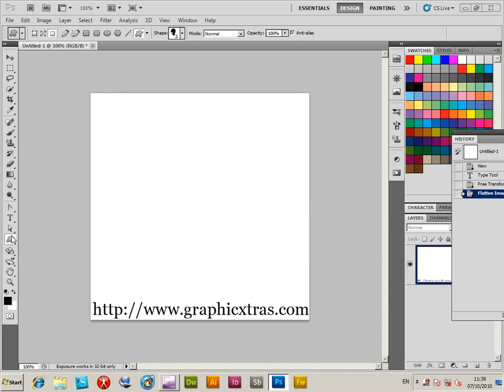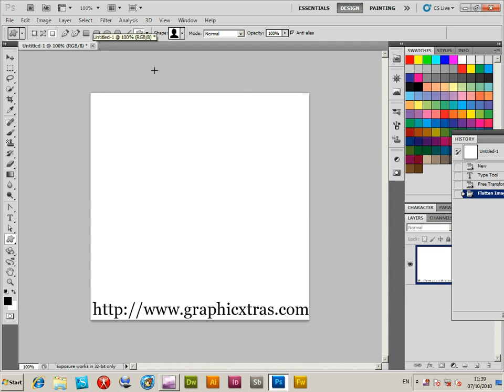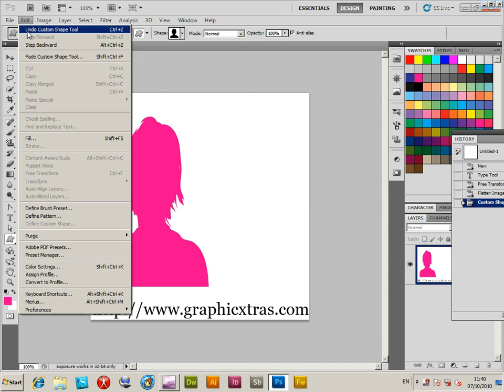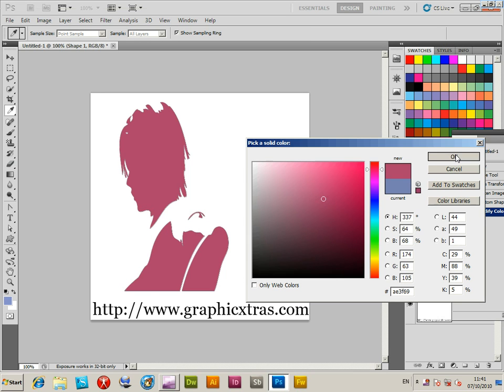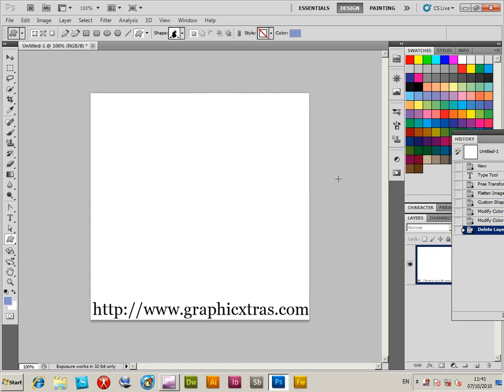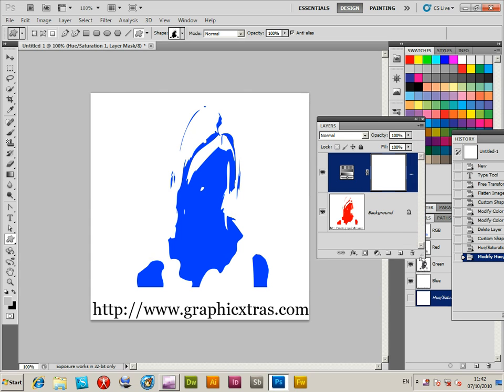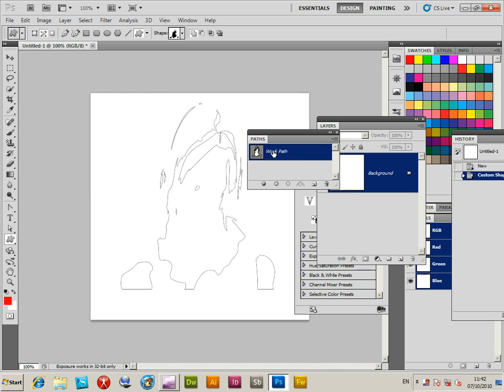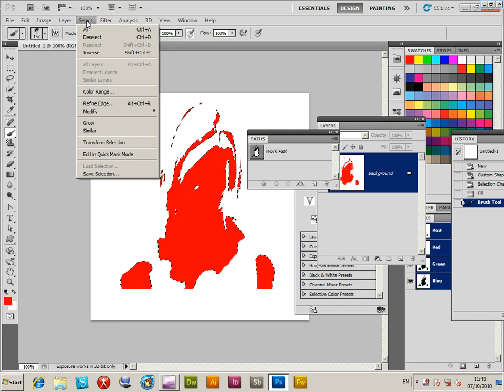Photoshop Color Overlay Effect Tutorial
How to change color of Photoshop custom shapes.
A quick tutorial showing how to change the color of custom shapes (shape layer, path, fill pixels) and covers the foreground color / picker / swatches / shape style layer / path selections / brushes and more.

0:00 Start of the video
0:32 Tools panel / pixel
1:28 Color along top bar
1:45 Color overlay
2:26 Adjustments
3:27 Fill